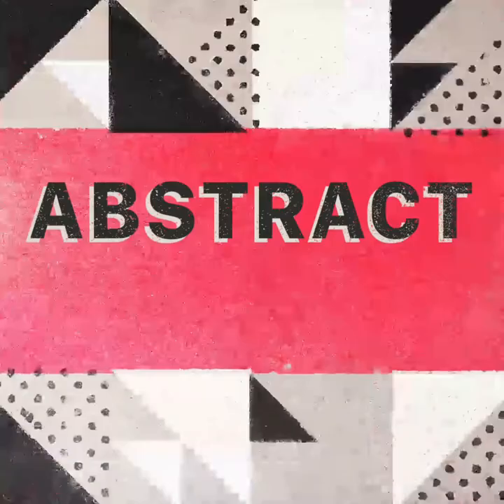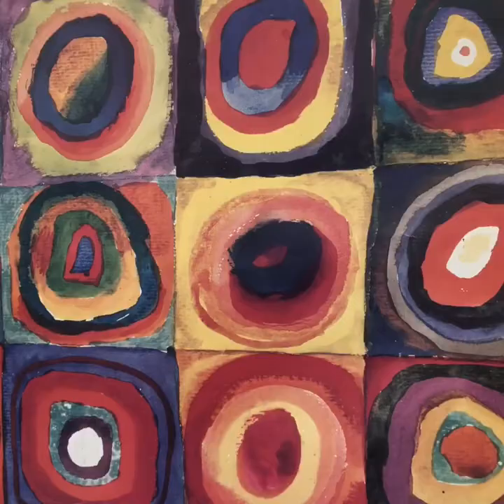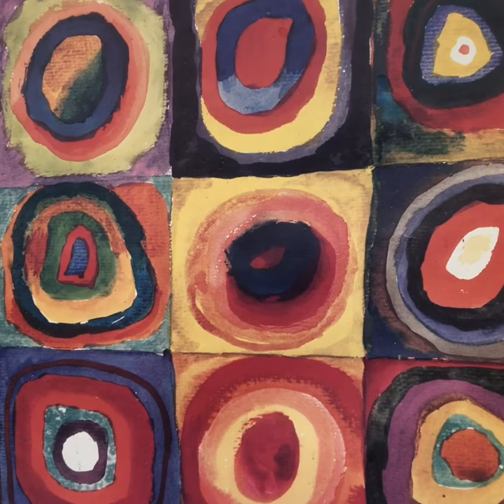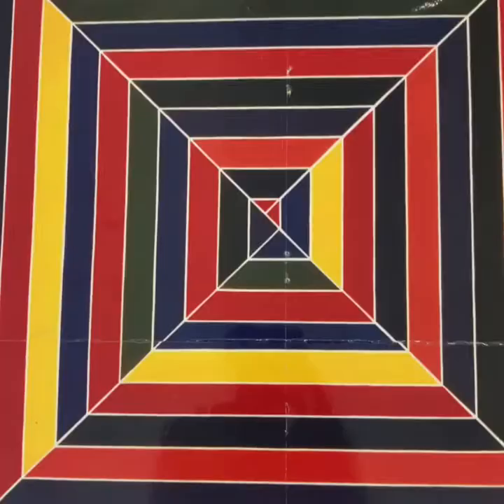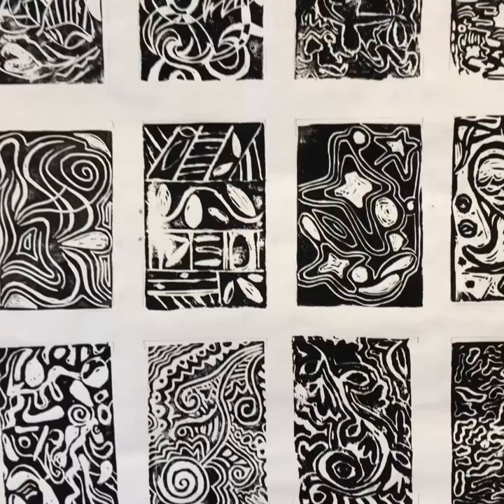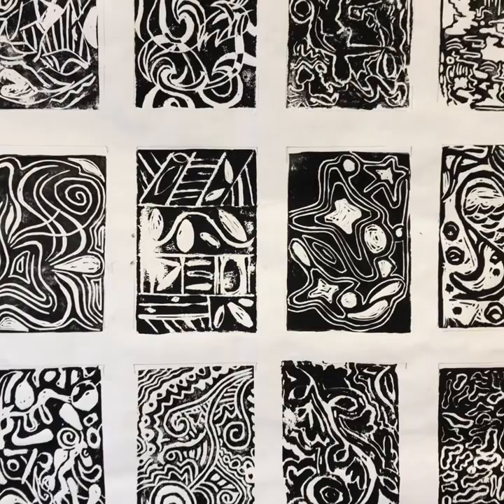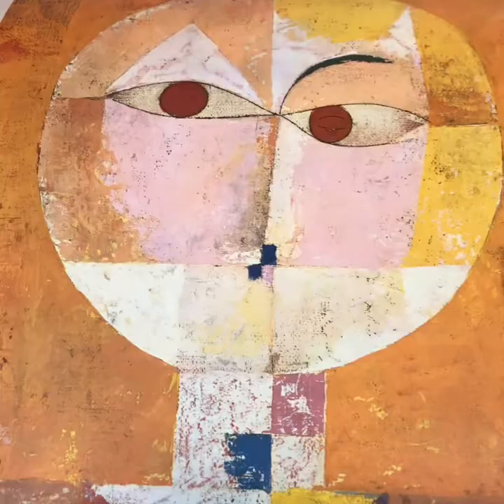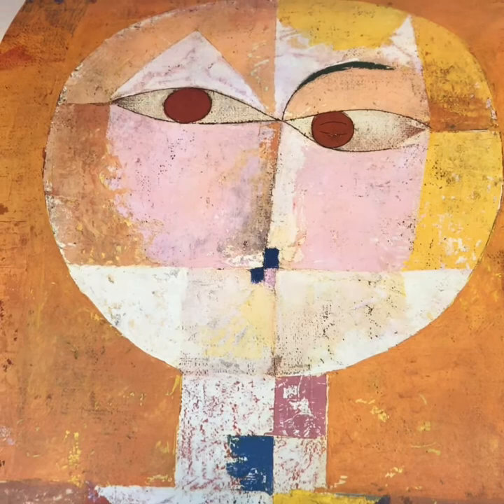Art History with Mrs. Parven - Abstract Art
Can just a bunch of lines, shapes and colors be art?  The answer is yes!  Take a look at abstract art with Mrs. Parven